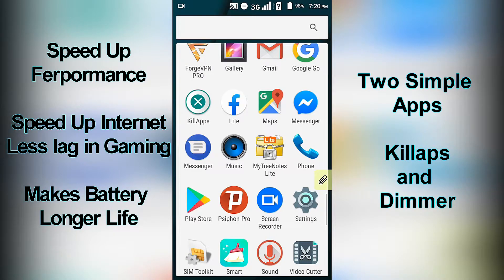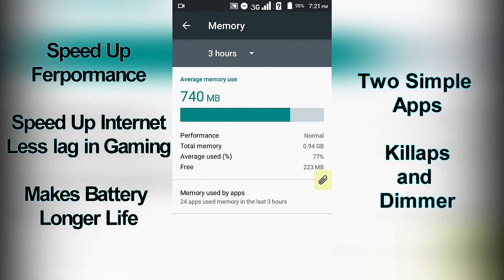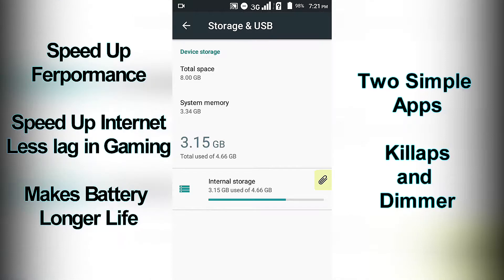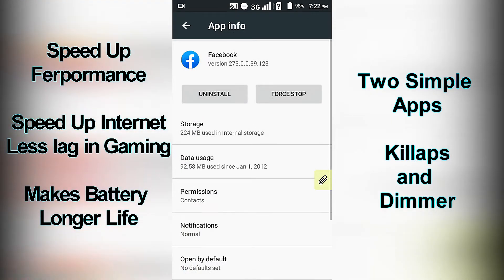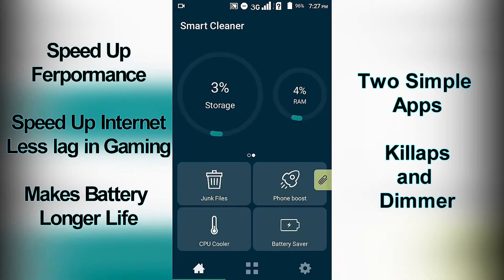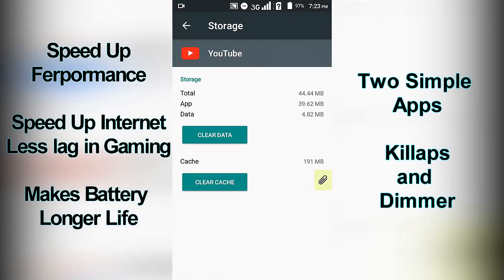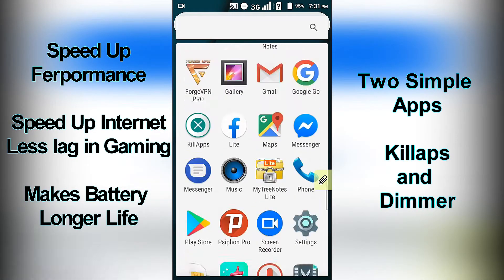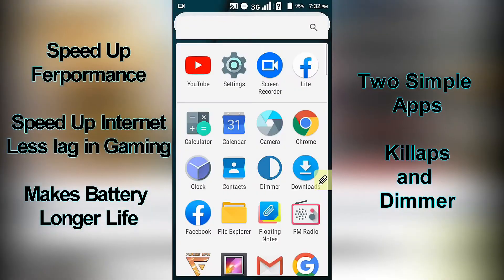Android phone Hanging Problem | Messenger | Facebook (English Audio)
Android Phone Hanging Problem, Messenger, Facebook.

This tutorial showing how to make your battery a Longer Life, and Fix Facebook from hanging and Messenger,
Clearing facebook cache 1st then messenger.

Cache (computing) a collection of items of the same type stored

 Example. in  facebook, if you notice that your facebook, the more you use, it, the more it delays,  and, suddenly hang.

assuming this phone specs.

Cherry mobile, 3jay,  H540, flare j1,  6.0 android version, 1gig ram.
small amount of mb. Memory 223mb remaining.
and 35% free mb internal storage.
now lets proceed to facebook apps, open your apps management.